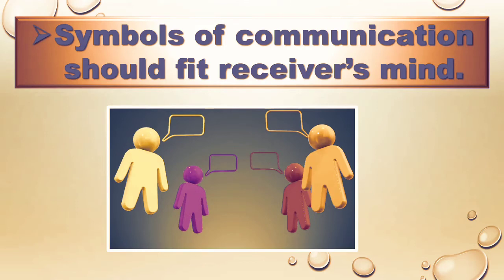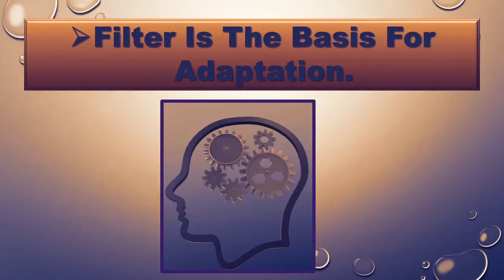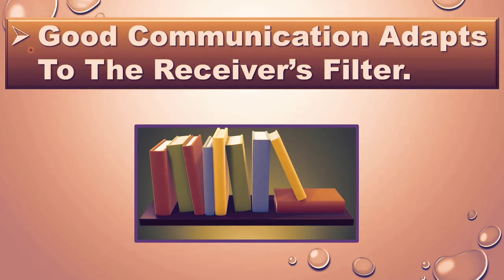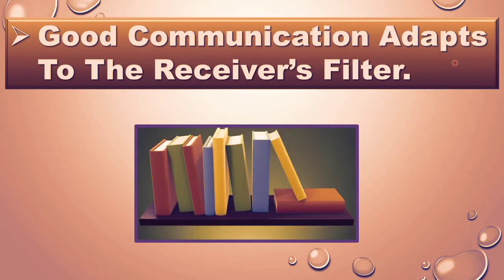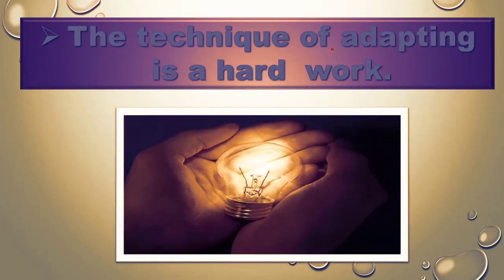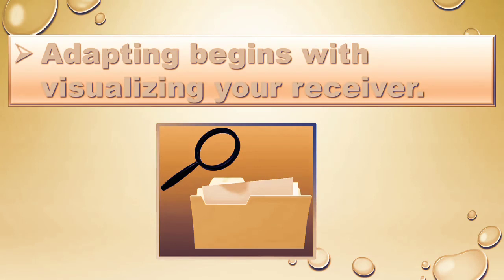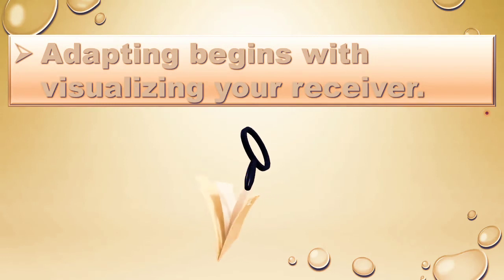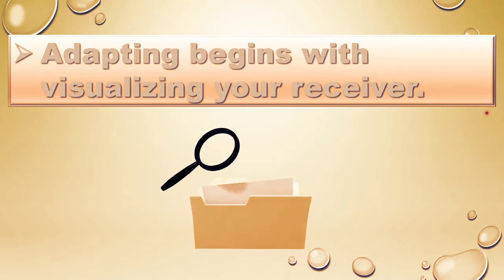business communication || nu online class || bba 2nd year online class business communication